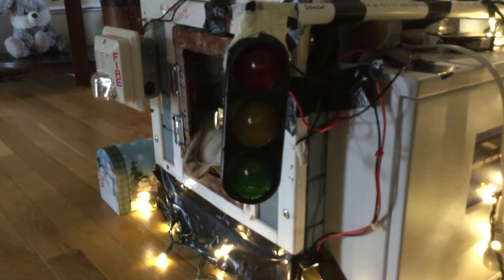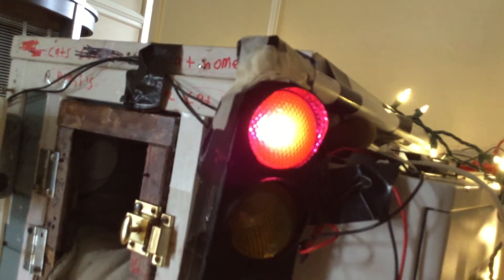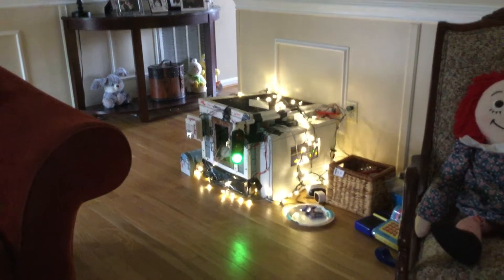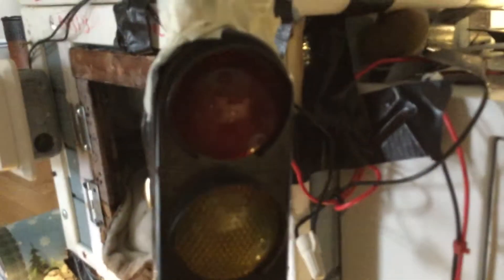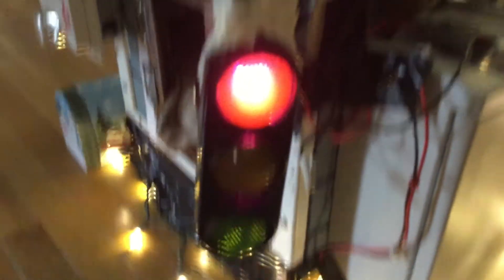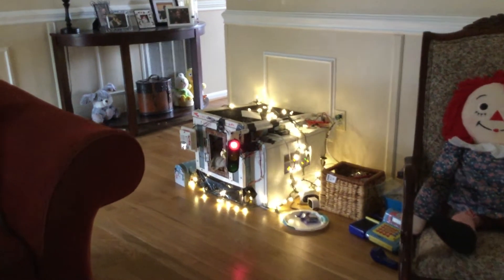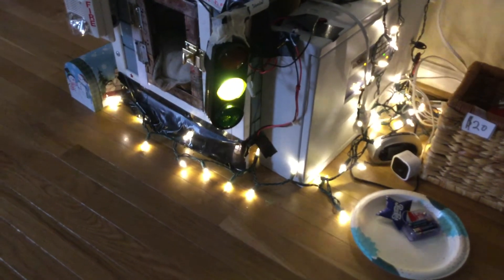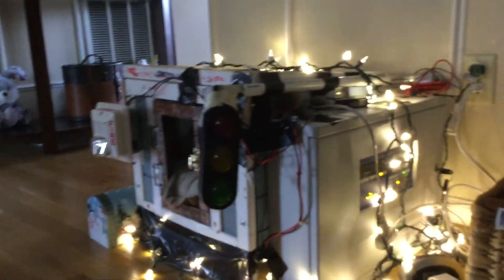Pepsi’s Traffic light is Working￼￼